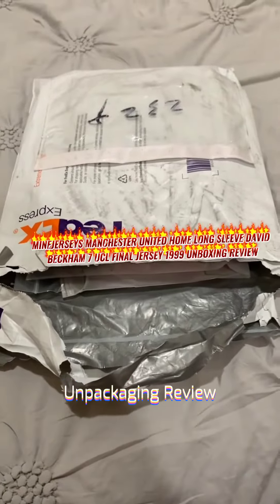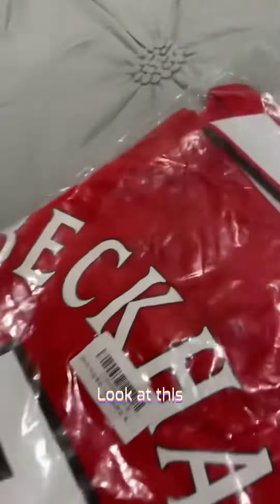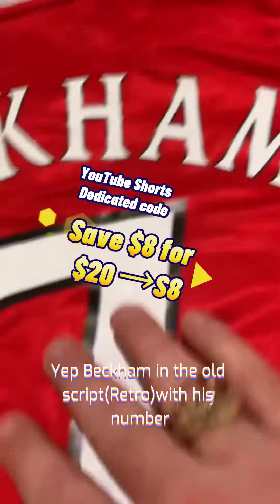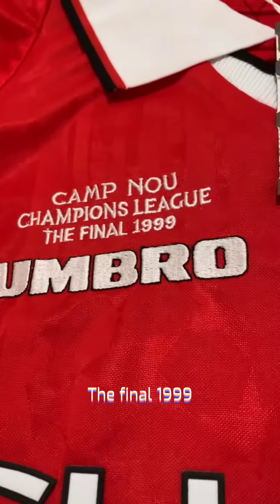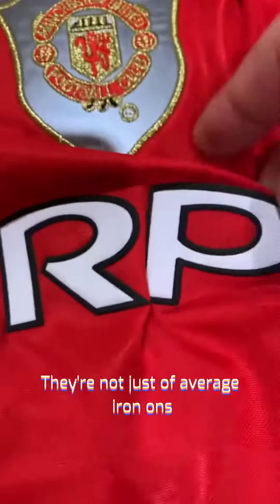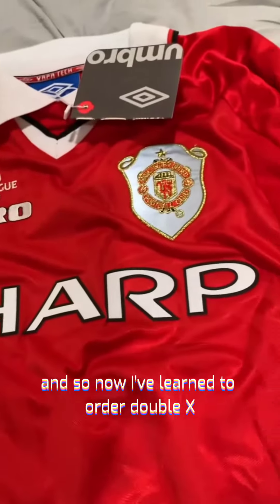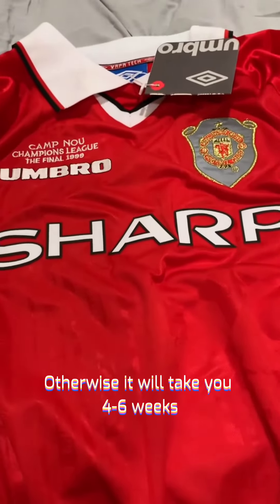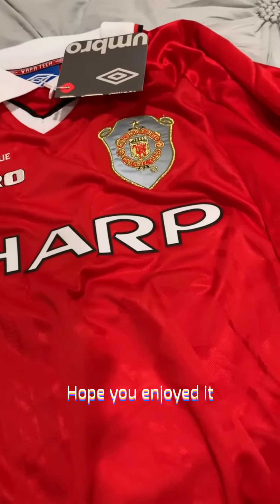MINEJERSEYS MANCHESTER UNITED HOME LONG SLEEVE UCL FINAL JERSEY 1999 UNBOXING REVIEW